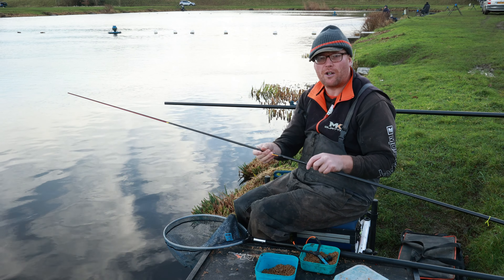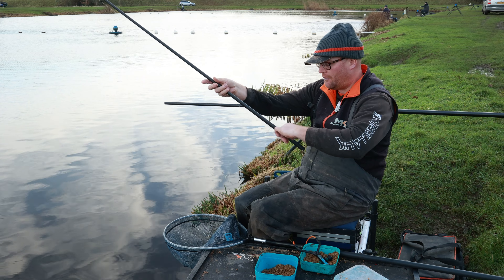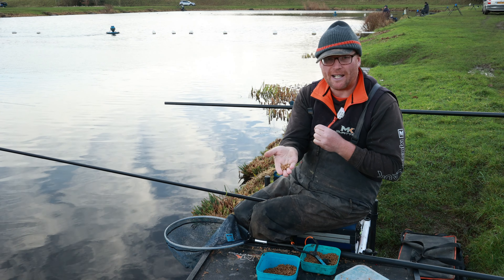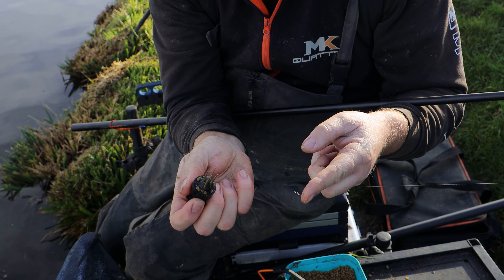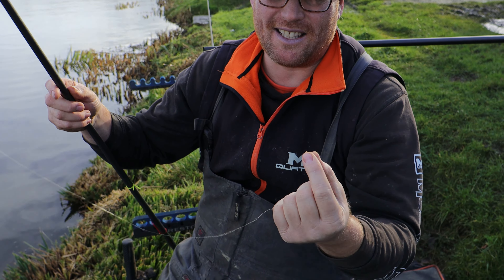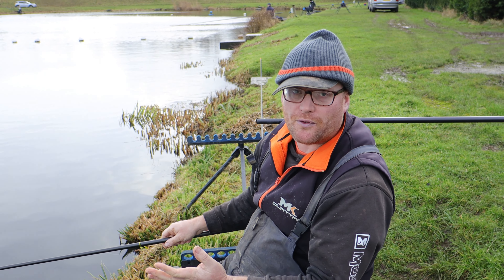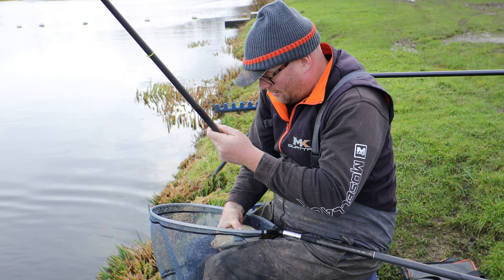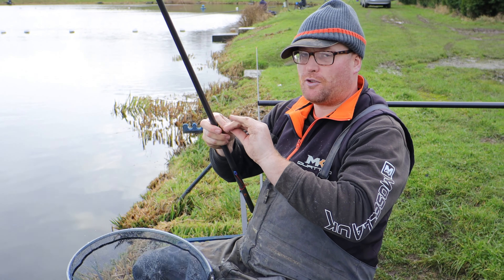The power of lassoing a hard pellet.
This video shows me fishing at Manor Farm Leisure for F1's using a lasso pellet.

Useful links